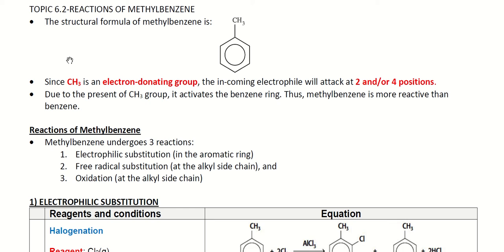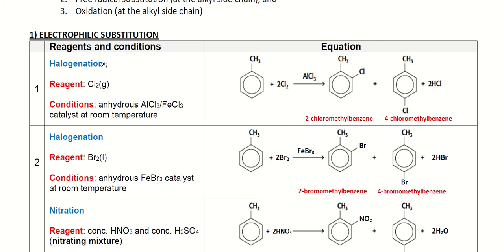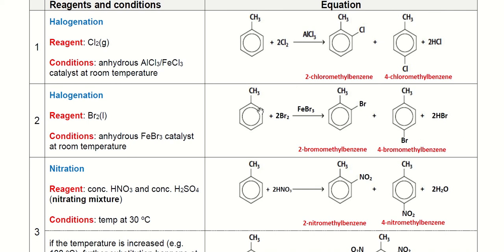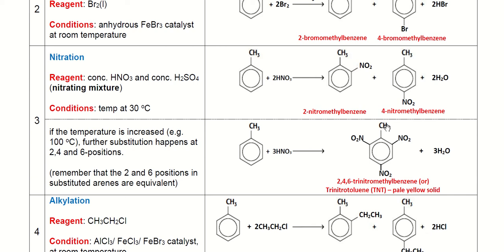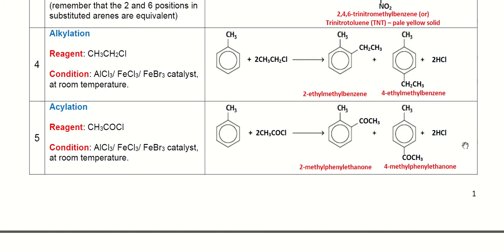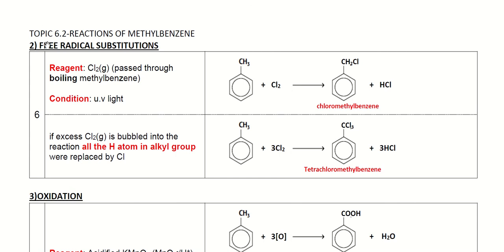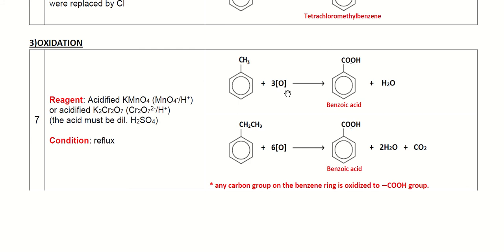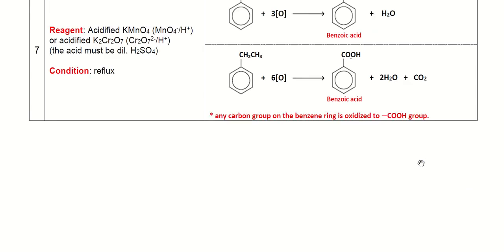Topic 6.2-Reactions of Methylbenzene